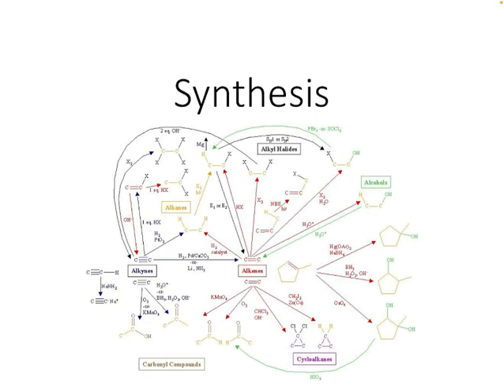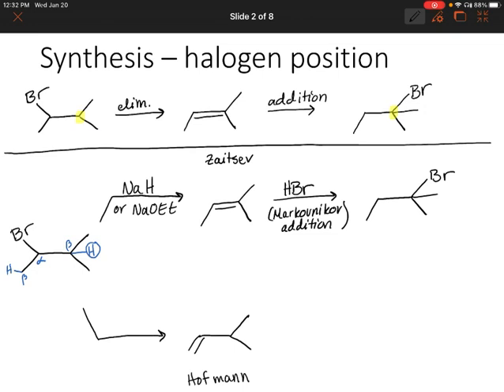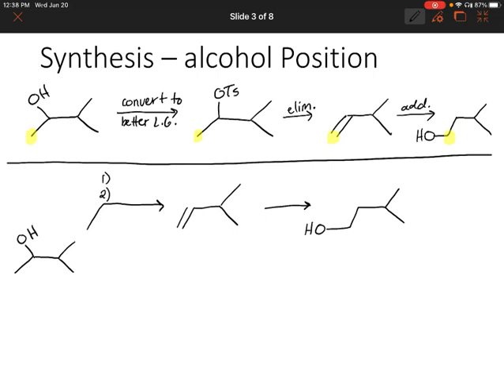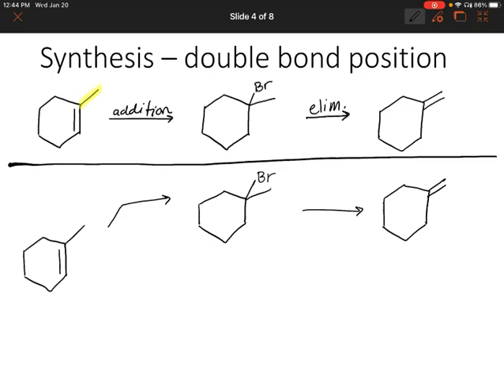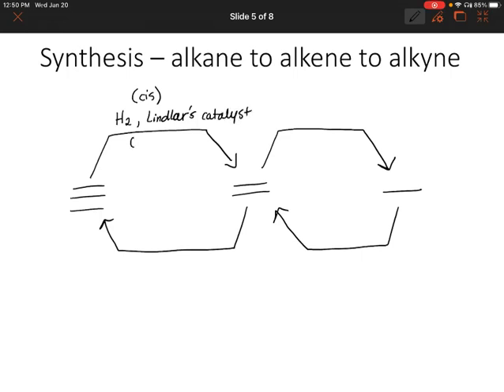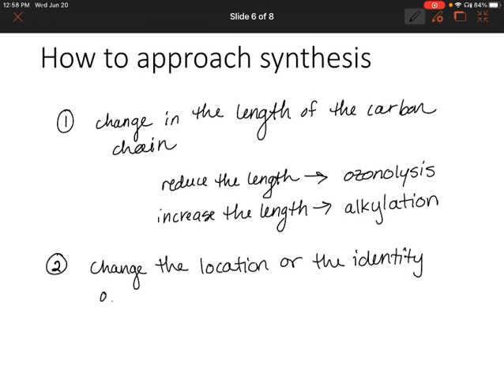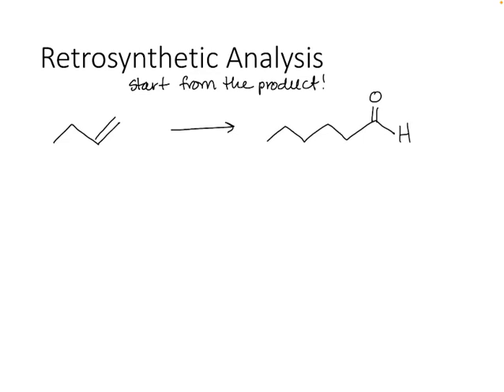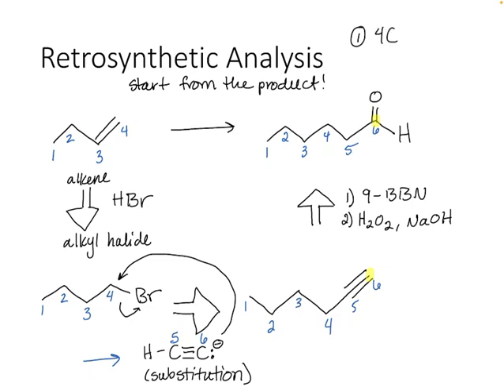TCC CHEM& 262 Synthesis